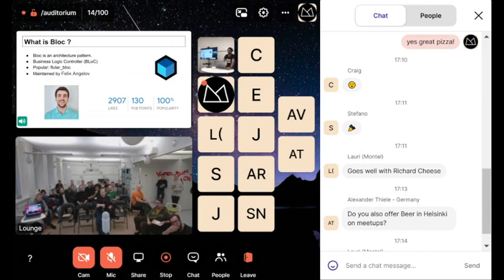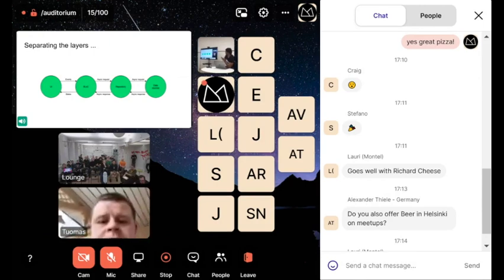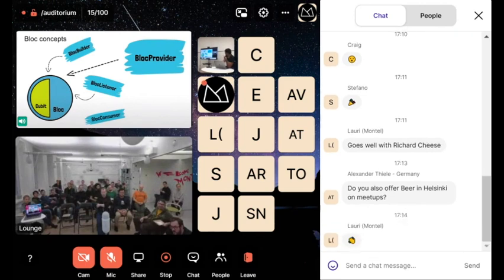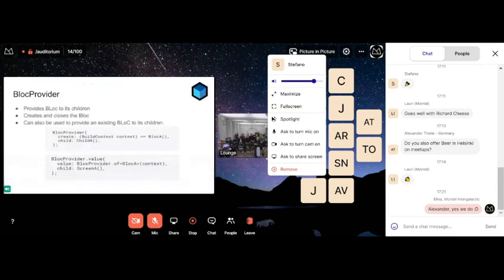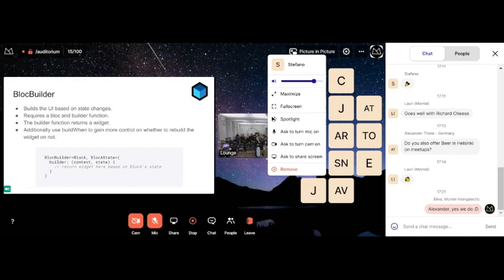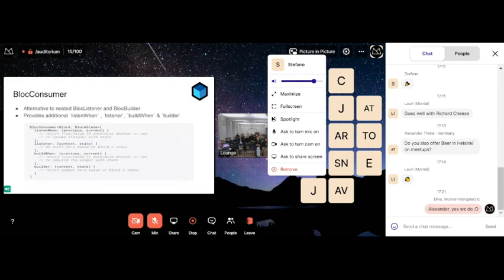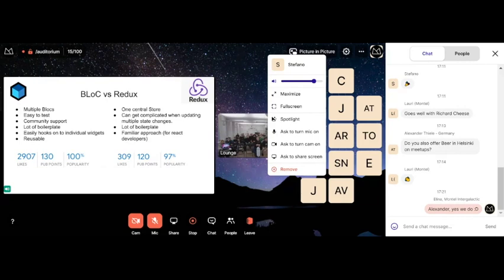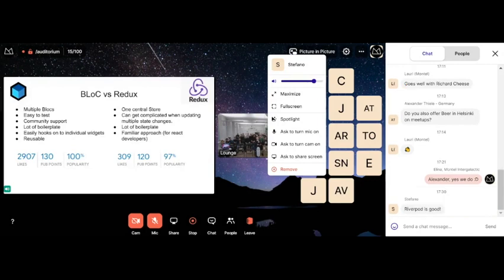Authentication with flutter_bloc by Falgun Swami from Montel Intergalactic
Recording of a presentation "Authentication with flutter_bloc" by Falgun Swam from Montel Intergalactic.

We at Montel Intergalactic, together with our friends from Codemate, organised a Flutter Meetup event 21st of October 2021.

This recording is just one part of the event: the other parts of the event are all available on our YouTube channel

The slides of the event and the code for the demo are in a GitLab repository